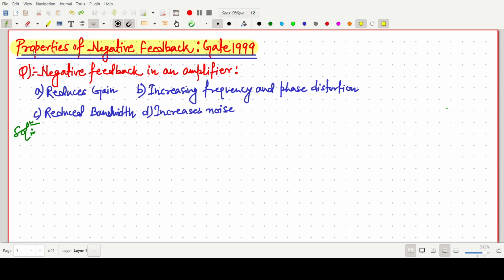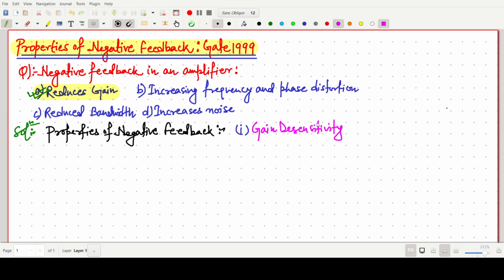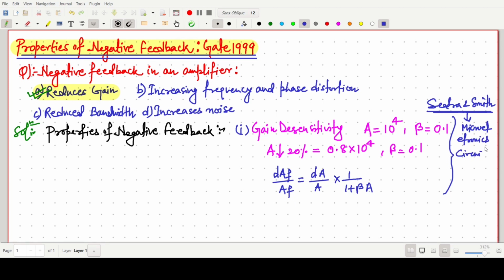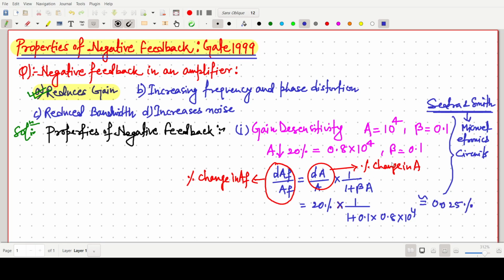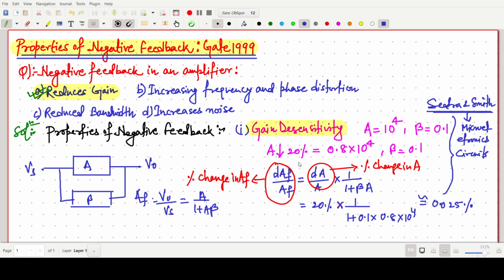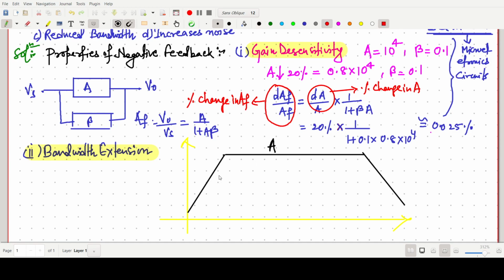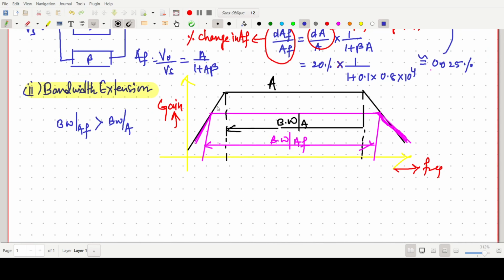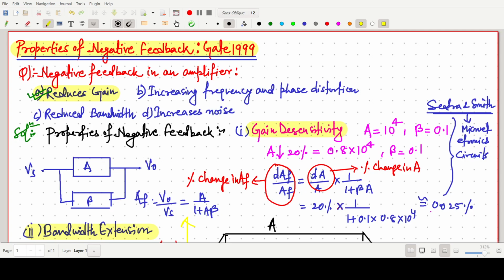Negative feedback Properties: Gate 1999